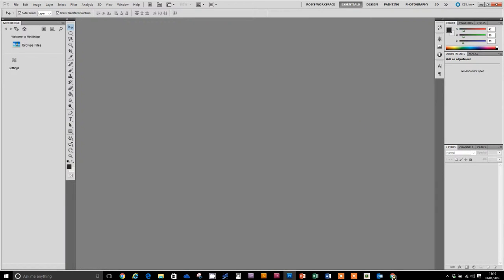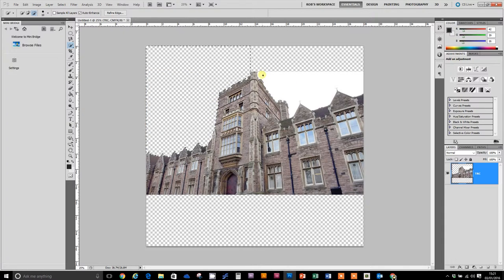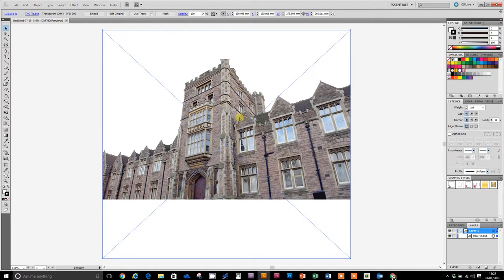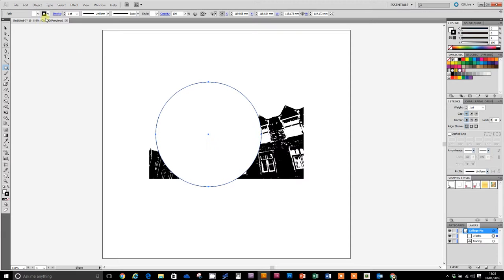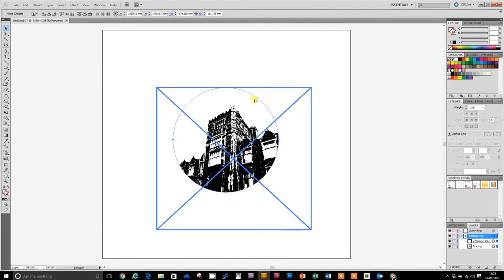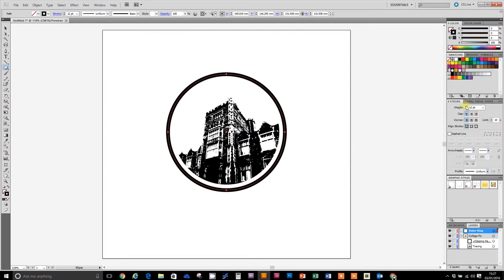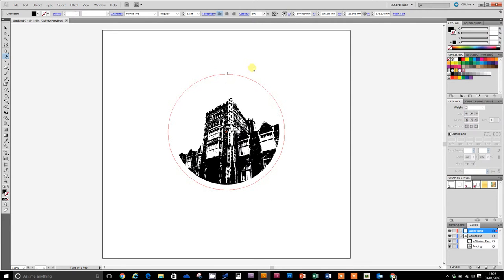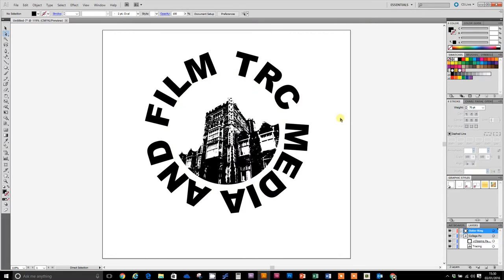How to Create a Design in Photoshop and Illustrator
This tutorial will show you how to create a design in Photoshop and Illustrator for your BTEC Assignment 3: Designing a VAPAM Logo.